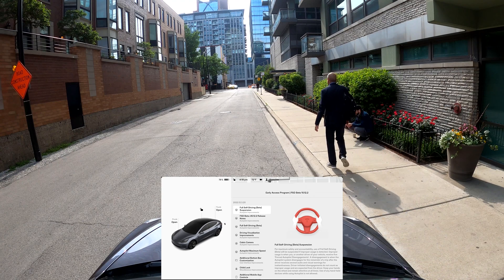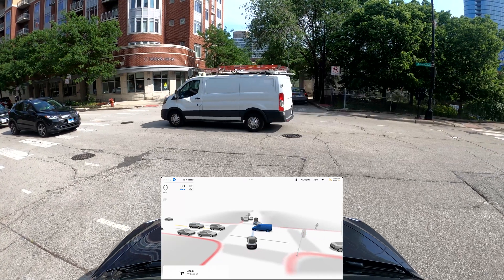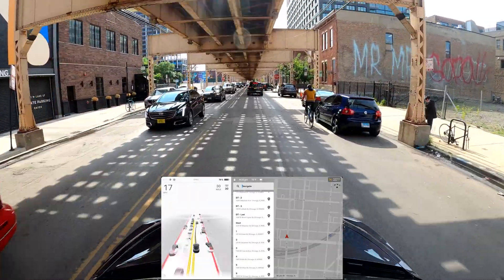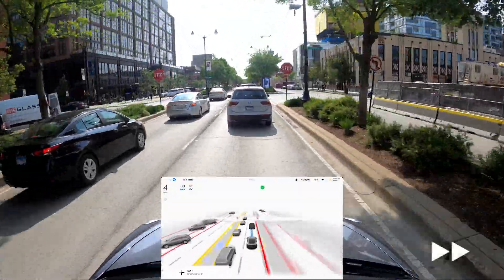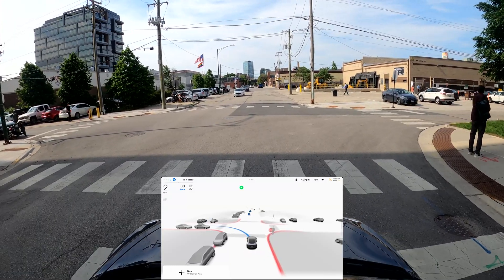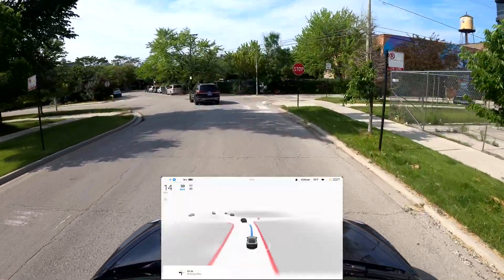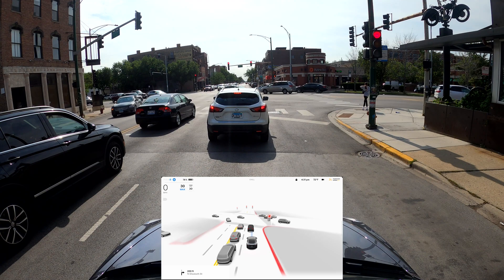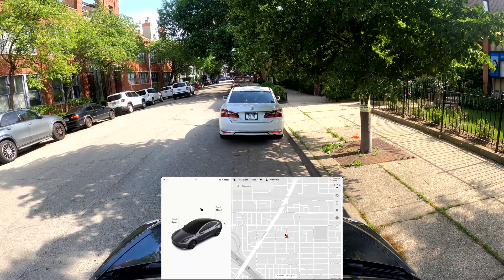Is Tesla FSD 10.12.2 Ready For Wide Release? | FSD Beta 10.12.2 - 2020.12.3.20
00:00 - Introduction
01:00 - Start of Drive
04:43 - Road Closed
05:51 - Moto
07:15 - Navigation Error
08:10 - Tilted Sign
09:55 - Speed Bump Not Seen
12:15 - End of Drive